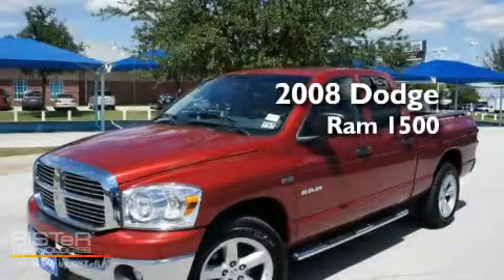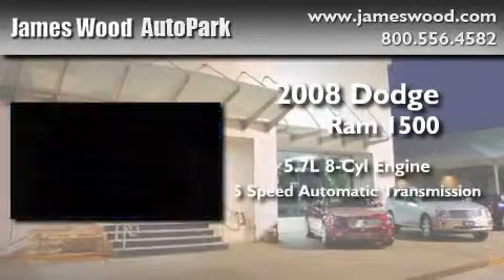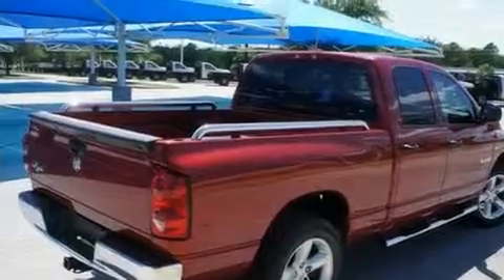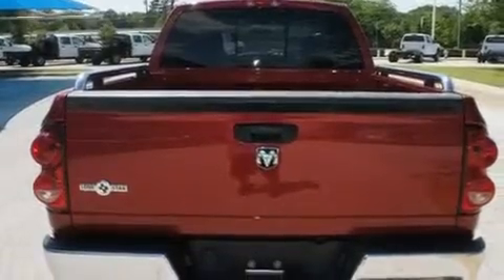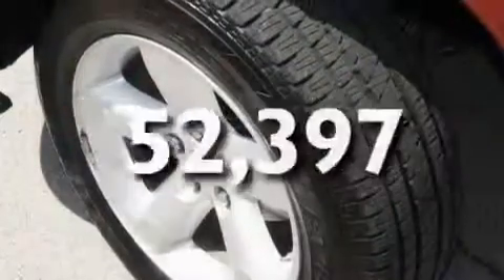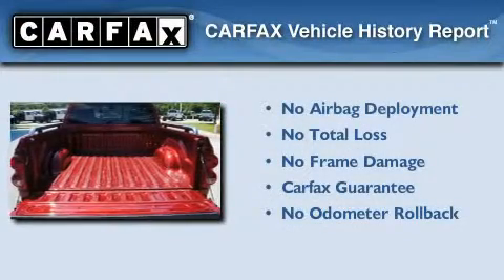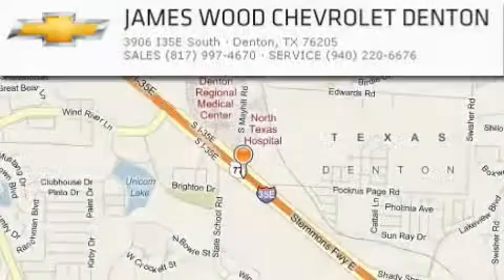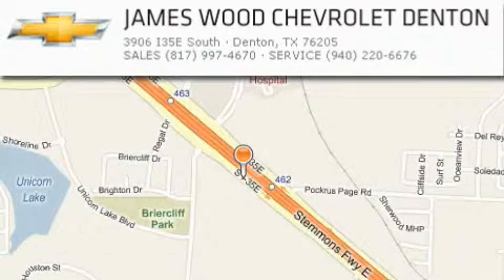2008 Dodge Ram Pickup Lewisville TX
Year : 2008
 Make : Dodge
 Model : Ram Pickup
 Engine : 5.7L 8 Cyl. Fuel Injected
 Trans . : 5 Speed Automatic
 Exterior : Flame Red Clear Coat
 Miles : 52,397

 Stock : P13569

 Used 2008 Dodge Ram Pickup Denton TX